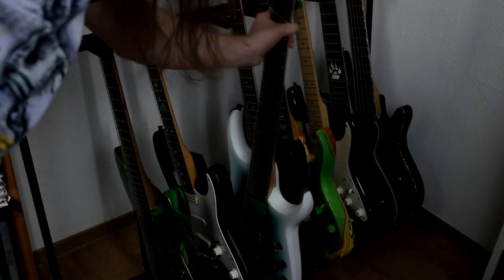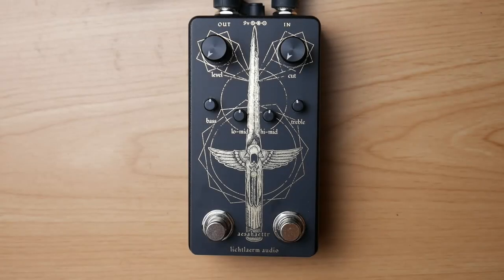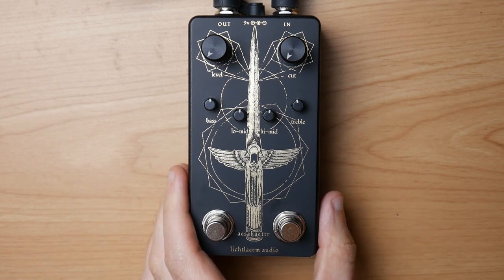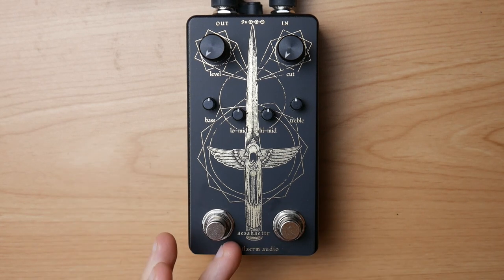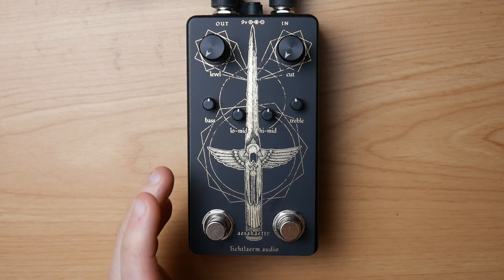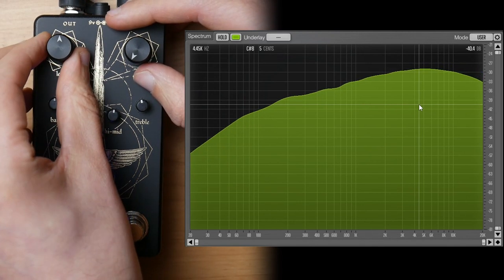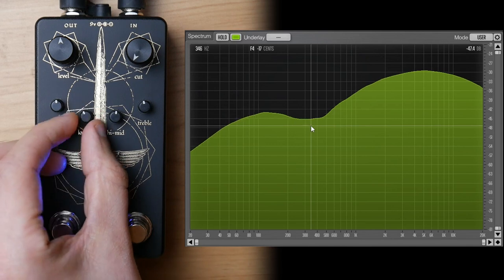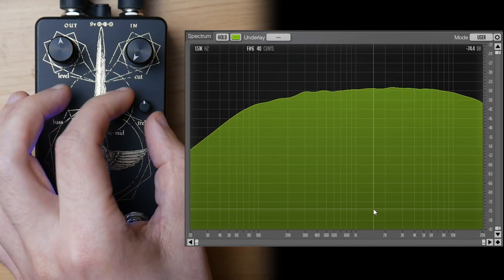You have to try out this boost! Lichtlaerm Audio Aesahaettr Review (Pedal Vault)